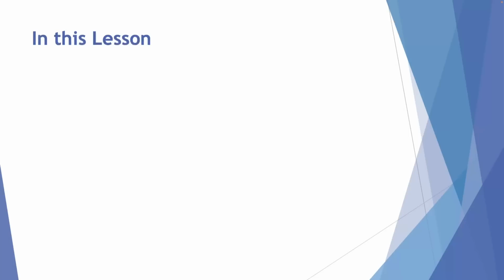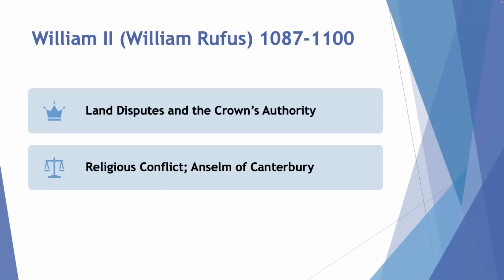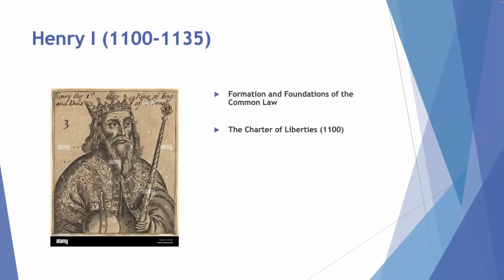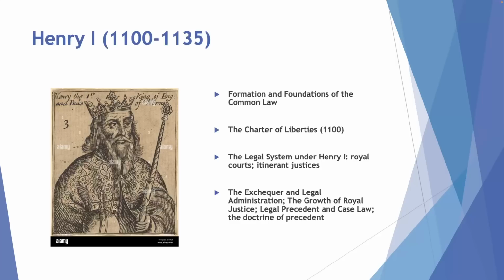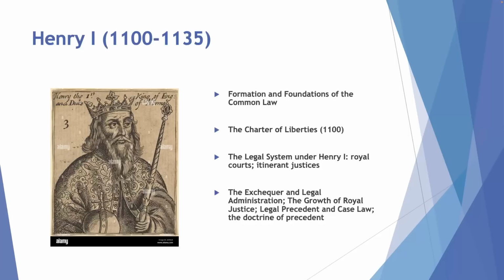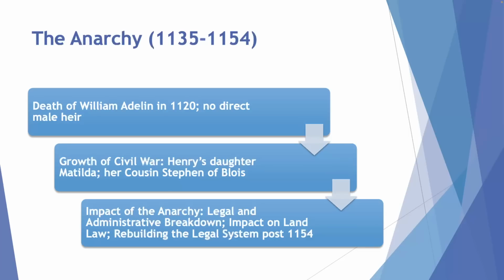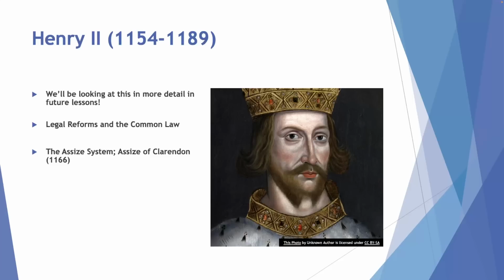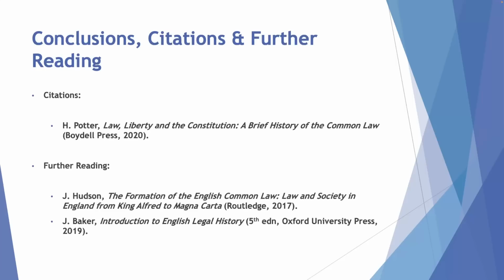Henry I & The Law | History of English Law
This series is designed to provide you with a detailed overview of the history of the English Legal System, beginning from the traditions of the Roman Law, all the way to the modern day.

Citations:

H. Potter, Law, Liberty and the Constitution: A Brief History of the Common Law (Boydell Press, 2020).

Further Reading:

J. Hudson, The Formation of the English Common Law: Law and Society in England from King Alfred to Magna Carta (Routledge, 2017).
J. Baker, Introduction to English Legal History (5th edn, Oxford University Press, 2019).